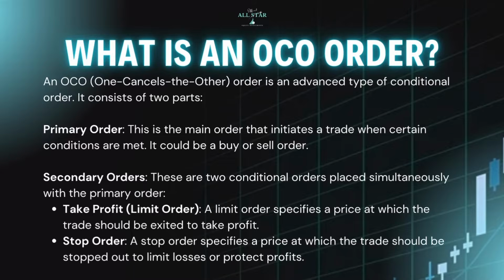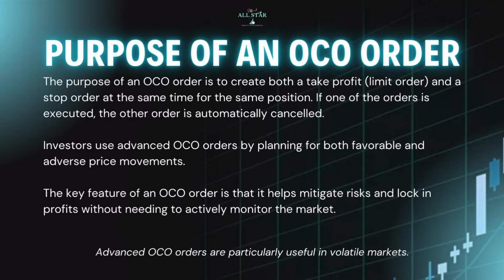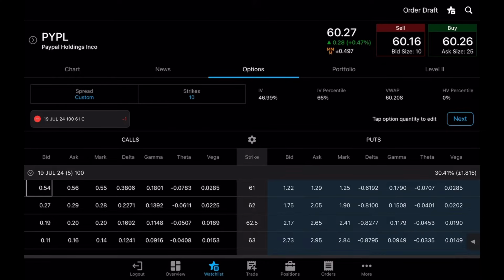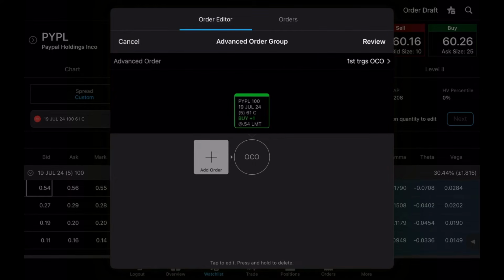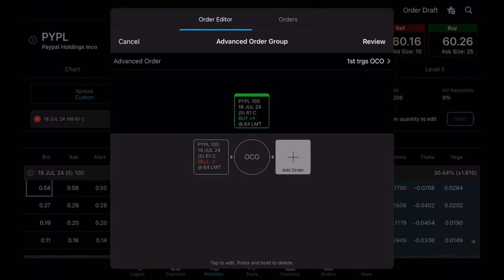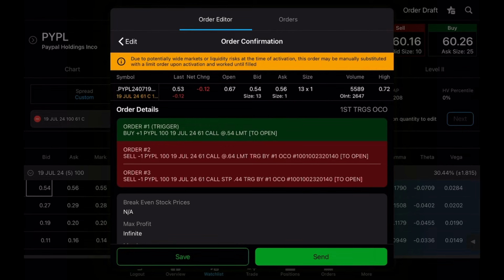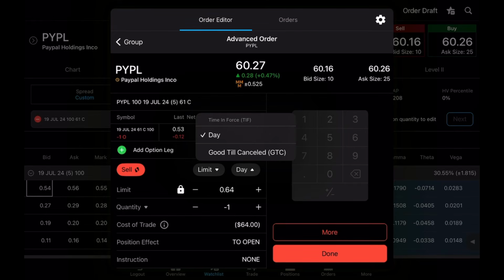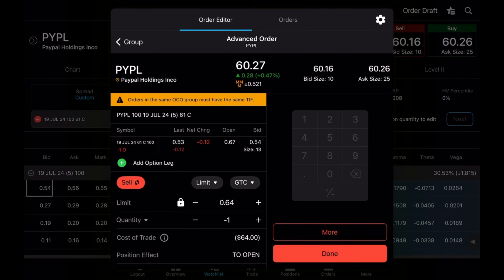How to Create OCO Orders on Thinkorswim Mobile | TOS Tutorial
✨ Hi everyone, welcome back! In this video, I'll guide you through placing an OCO (One-Cancels-the-Other) advanced order on Thinkorswim mobile. OCO orders are powerful tools that help you manage risks and optimize your trading strategy by automatically executing one order while cancelling the other.

Regardless if you're a beginner or an experienced trader, mastering OCO orders can enhance your trading efficiency to maximize profits. Specifically, using OCO orders with options contracts can be a highly effective method for understanding the unique risks and rewards associated with options trading.

In this tutorial, I'll cover:
✨ What is an OCO Order?: A brief explanation of how OCO orders work and their benefits.
✨ How to Place an OCO Order: Step-by-step instructions on setting up an advanced OCO order on Thinkorswim.
✨ Examples and Use Cases: Practical examples to illustrate when and why you might use an OCO order when considering option contracts.
✨ Pro Tips and Considerations: Important factors to keep in mind when using OCO orders to maximize profits effectively.

By the end of this video, you'll have the knowledge and confidence to utilize advanced OCO orders in your trading strategy to trade like a pro. Using OCO orders correctly requires careful planning and understanding of market conditions, and it can be a powerful tool for maximizing profits while managing risk.

Trading Tips:
Volatility: Options are generally more volatile than stocks so be sure to set realistic and achievable levels for both take profit and stop loss targets.
Expiration: Be aware of the options expiration date, as the time decay (theta) can significantly affect the options premium.
Liquidity: Ensure that the option contracts you are trading have sufficient liquidity to avoid issues with order execution.
Risk Management: Never overlook the risks as inherent volatility and leverage in options trading is varied. By setting predefined profit and loss levels, you’ll be better prepared for any outcome.
Discipline: Remain focused and encouraged to stick to your trading plan, this helps you avoid emotional decisions.

TIMESTAMPS:
00:00 Intro
00:18 Defining Advanced OCO Orders
00:52 Example of an OCO Order (Set Up)
01:36 Purpose of OCO Orders
02:19 Step 1: Accessing OCO Order Functionality (Options Contracts)
03:48 Step 2: Setting Entry (Take Profit Levels) and (Stop-Loss Levels)
06:36 Step 3: Reviewing OCO Details (Example)
08:02 Day Order and GTC Order Explained
09:25 Strategy and Tips for Using OCO Orders Effectively
10:41 How to Maximize Profits (Trade Like A Pro)
12:09 Outro